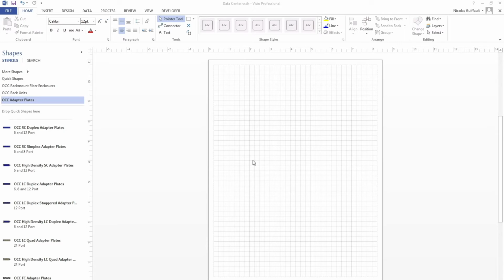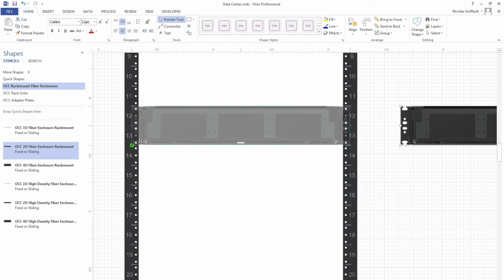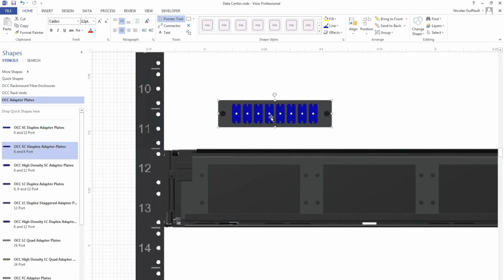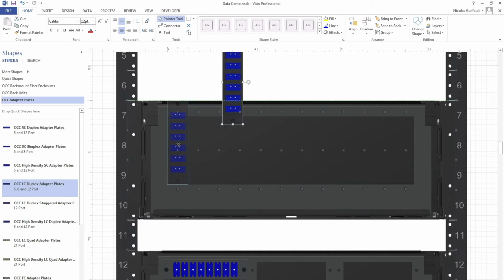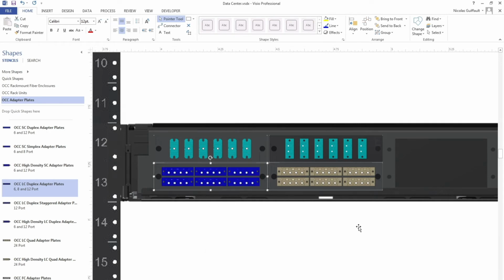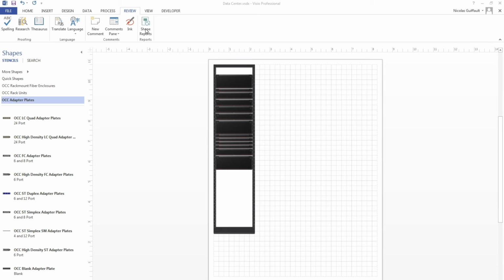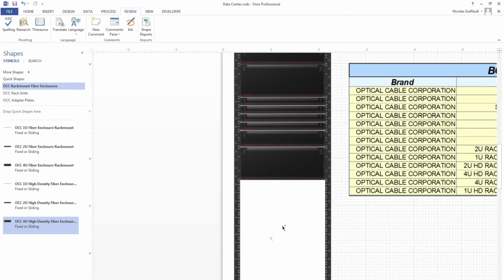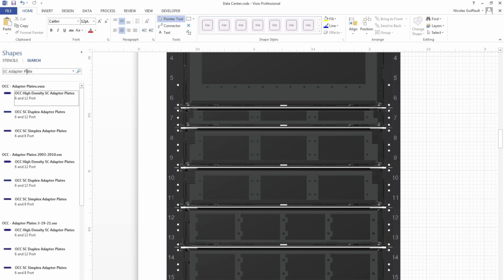Using OCC Visio Stencils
Overview video to show how to utilize OCC Visio stencils in specification documents.